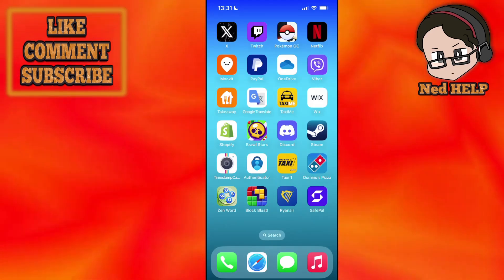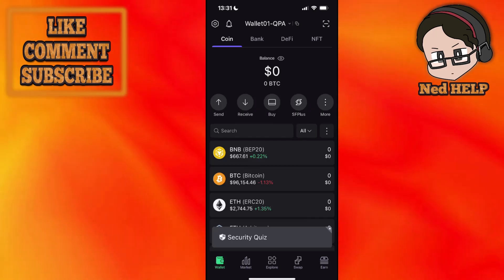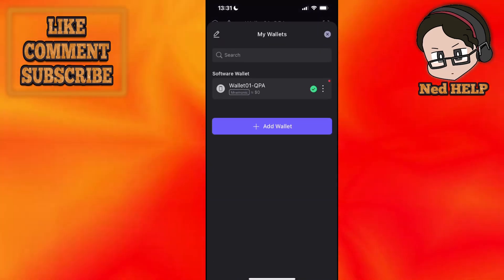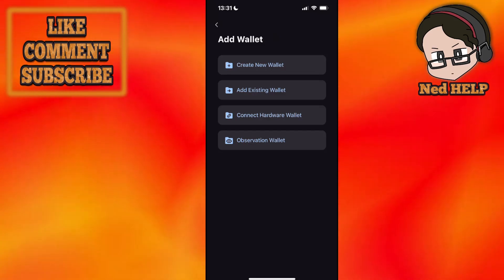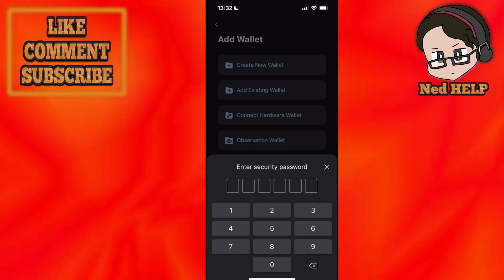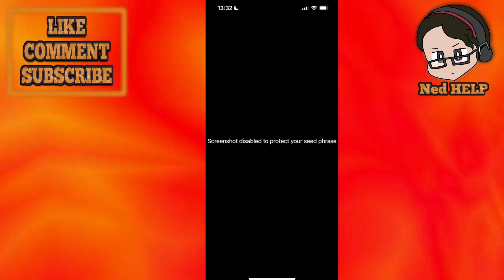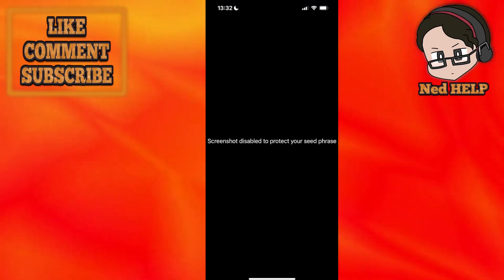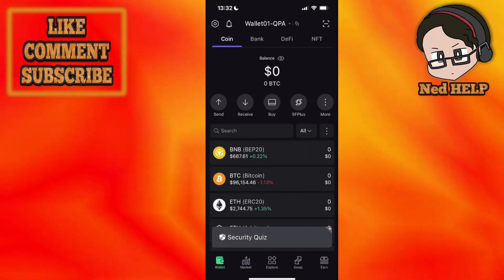How To Recover Safepal Wallet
In this video I show you how to recover Safepal wallet. If you want to learn how to recover your Safepal account or wallet then this is the tutorial for you.